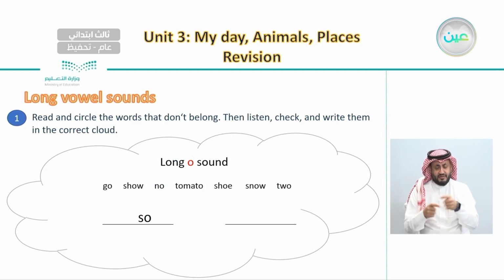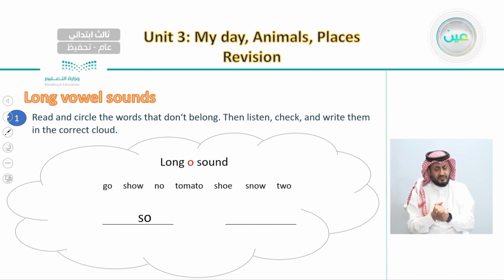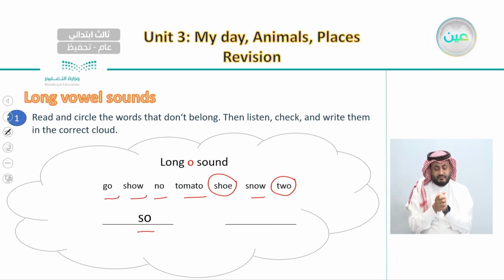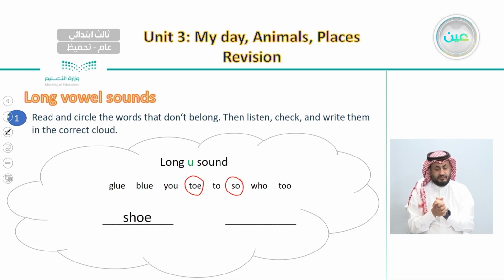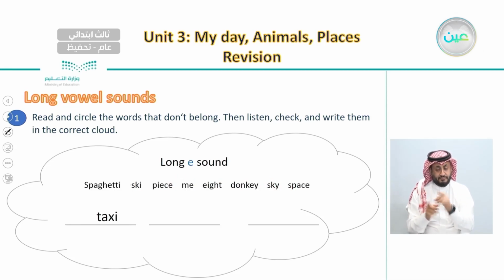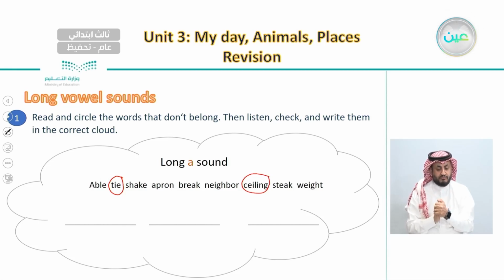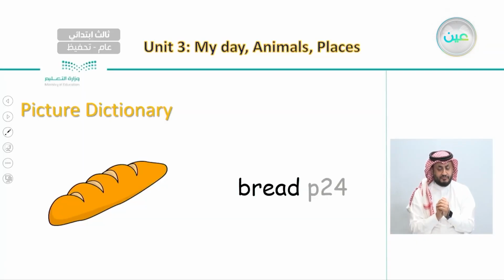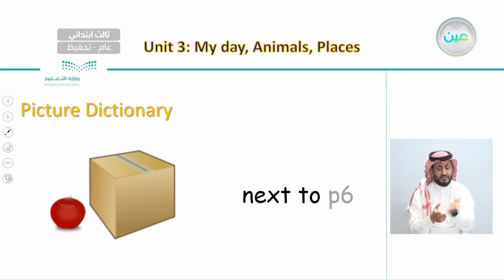Unit 3 - My day, Animals, Places- picture dictionary - P:31 - اللغة الإنجليزية - ثالث ابتدائي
الحصة السادسة - الأثنين - الأسبوع الحادي عشر - ثالث ابتدائي03